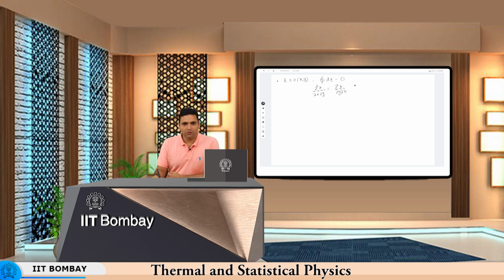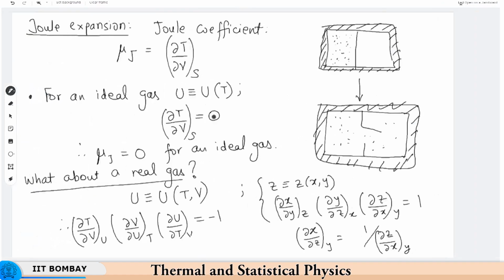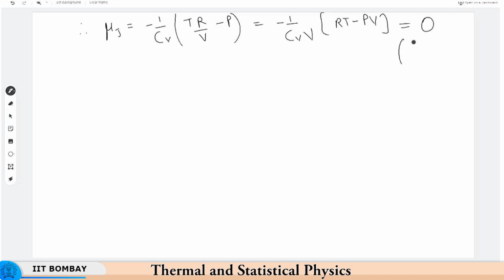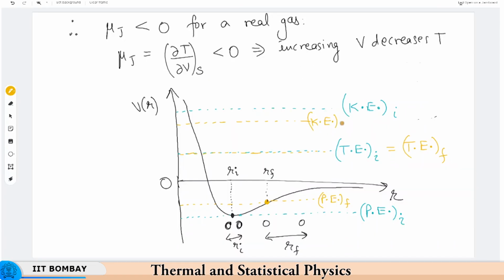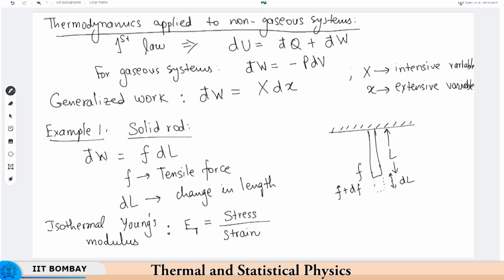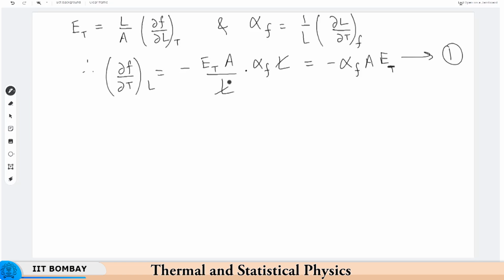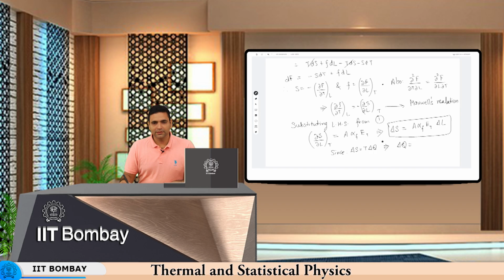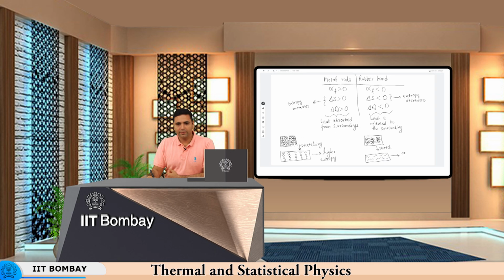Joule Expansion and Thermodynamics of Rigid Rods